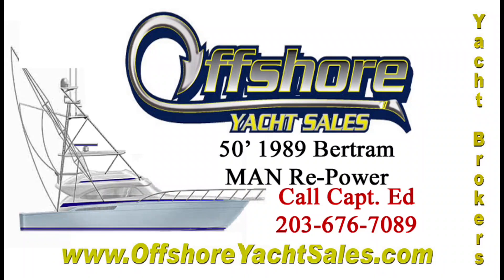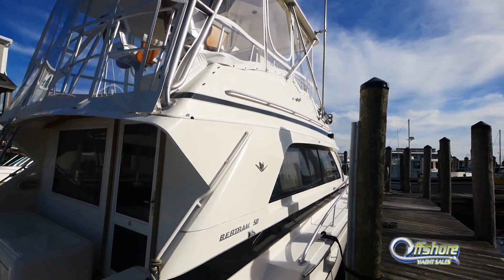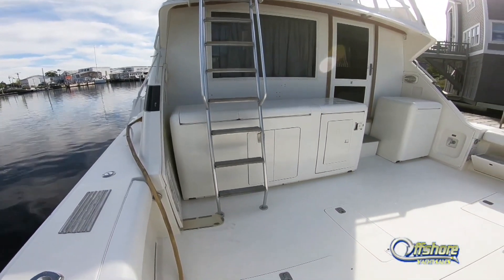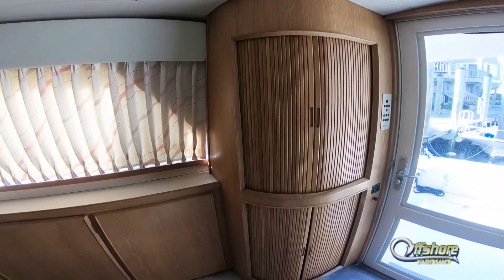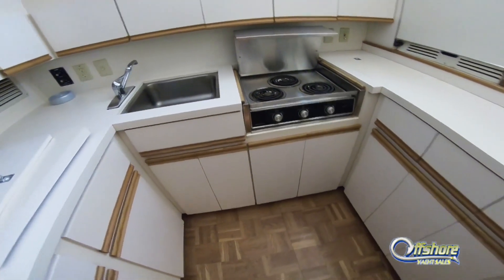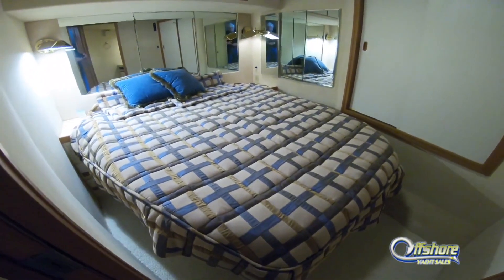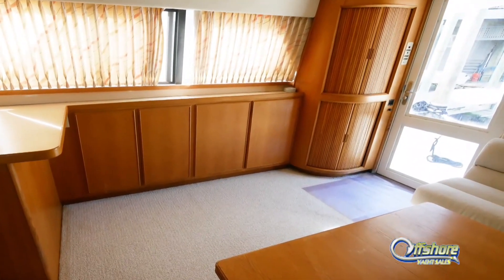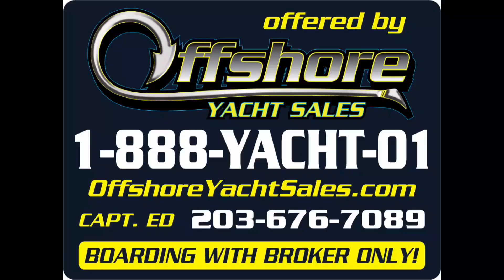50' 1989 Bertram Offshore Yacht Sales